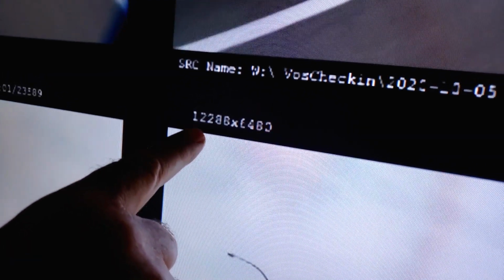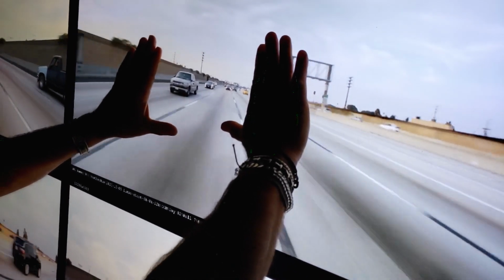Filmmaking Stargate Studios shoots 48K with Blackmagic Design cameras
In this video, Stargate Studios’s president Sam Nicholson, ASC, demonstrates how the studio is using a rig of Blackmagic Design 12K cameras to create 48K plates that can offer a range of options to filmmakers.